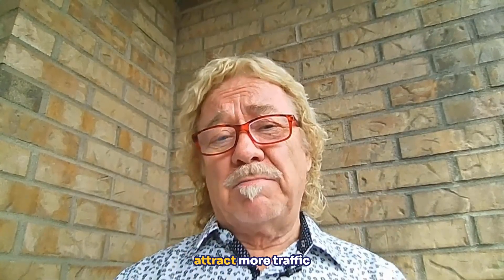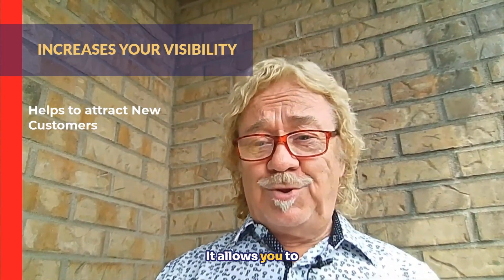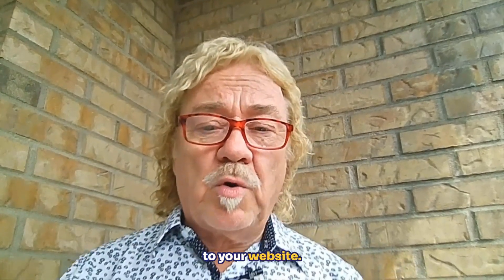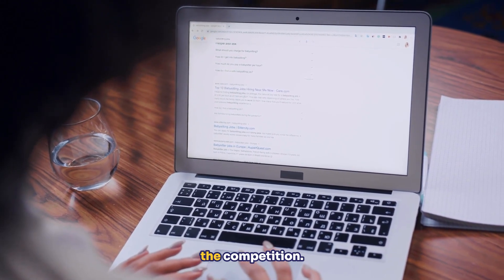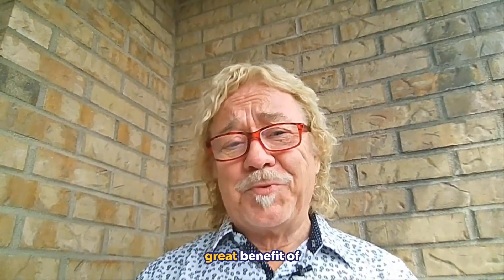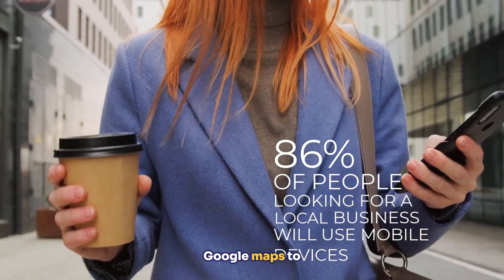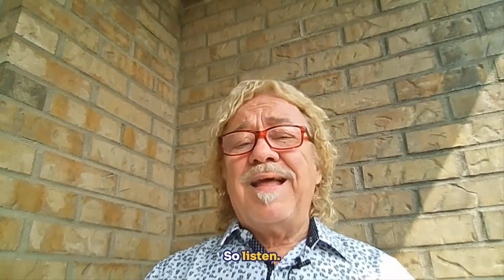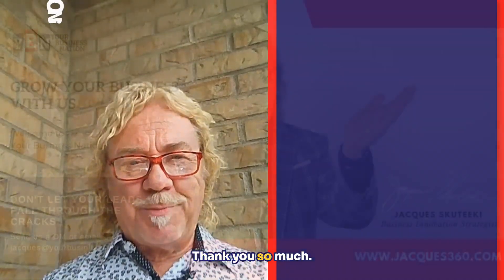How to Leverage The Power of Your Google Business Profile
In this video, I want to share an incredibly powerful free marketing tool that can benefit your local brick-and-mortar business. It's called Google Business Profile. I'm Jacques Skuteeki, a business innovation strategist, and I'll walk you through the 10 key benefits of having an optimized Google Business profile.

But wait, there's more! If you already have a profile, I have an exclusive offer for you.
Get a FREE $49 report that analyzes your site, provides insights to improve your profile's visibility, and helps drive more traffic to your business. Don't miss out on this valuable opportunity.

Now, let's dive into the 10 benefits of an optimized Google Business profile. First and foremost, it significantly increases your visibility, attracting new local customers and enhancing your online reputation. Did you know that 64% of people looking for local businesses rely on Google Business searches or Google Maps?

Next, this type of marketing is incredibly cost-effective. It's a free tool that helps increase your sales and traffic without any extra marketing costs. Plus, when your website is connected to your profile, it generates additional traffic to your site.

One major advantage of a well-optimized Google Business profile is its ability to boost local visibility. It ensures that people searching for your business find you easily and also allows for a competitive comparison. By optimizing your profile, you'll stand out from the competition and attract more potential clients to your business.

Another benefit is improved search engine rankings. The more optimized your Google Business profile is, including relevant information and targeted keywords, the higher your ranking in search results. This means more traffic and less competition for your business.

Accuracy is key. An accurate Google Business profile, with correct opening hours, holidays, specials, promotions, and address, helps potential customers find you easily and builds trust in your brand. It's all about providing accurate information to establish credibility.

Customer reviews and ratings play a vital role in reputation management. A strong reputation leads to higher rankings and increased traffic to your profile. Positive reviews have a significant impact, with studies showing that 90% of clients are more likely to choose a business with positive reviews.

Google Business profiles are mobile-optimized, providing an excellent user experience for mobile users. As 86% of people searching for local businesses use Google Maps, having a mobile-friendly profile can give you an edge over your competitors.

Customer engagement is another valuable benefit. Google Business allows for interactions through questions, reviews, photos, videos, and promotions. This fosters engagement and loyalty with local customers, making them more likely to choose your business over others.

Insights and analytics offer powerful information about your profile's performance. From views and customer behavior to actions taken on your postings, these insights help you fine-tune your profile, increase visibility, and attract more customers through your doors.

Now, here's an exclusive offer for you. If you already have a Google Business profile, claim your FREE $49 report analyzing your profile and comparing it to local competition. It's an opportunity to gain valuable insights and receive actionable recommendations to enhance your profile's effectiveness.

and select the Google Business profile option for a conversation with me. Let's brainstorm how I can help you take your business to the next level.